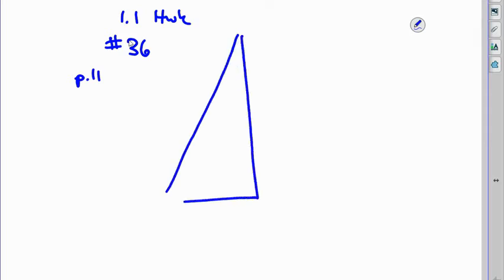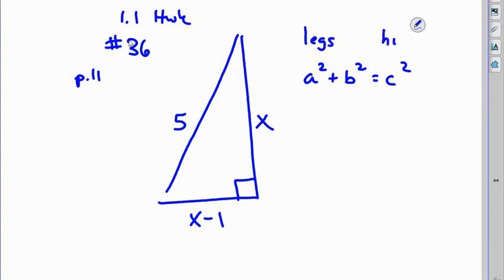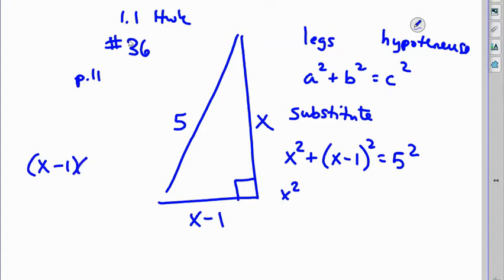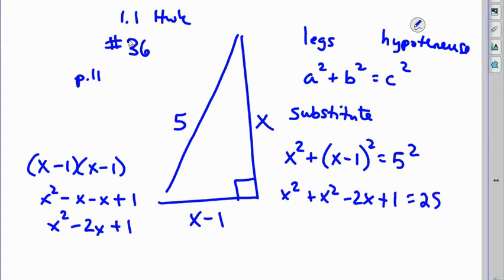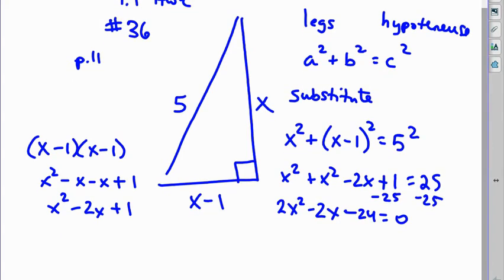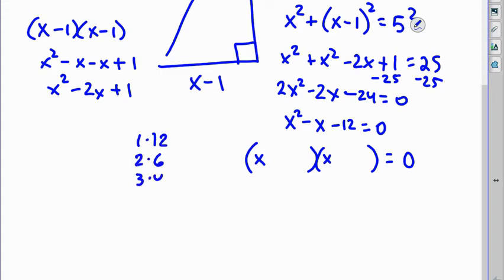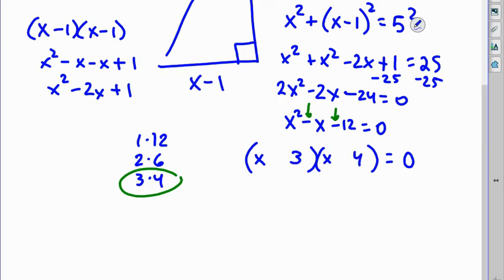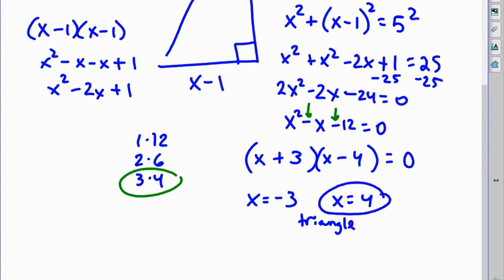trig p11 ex 36